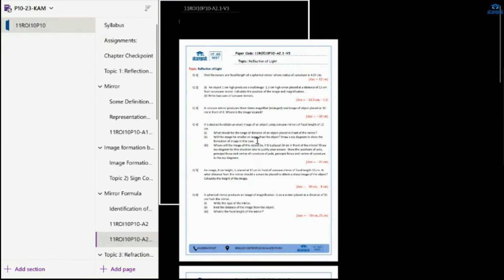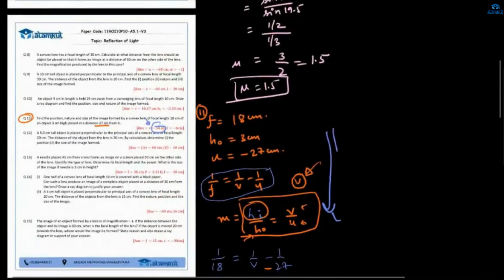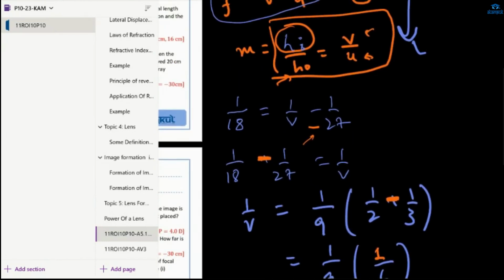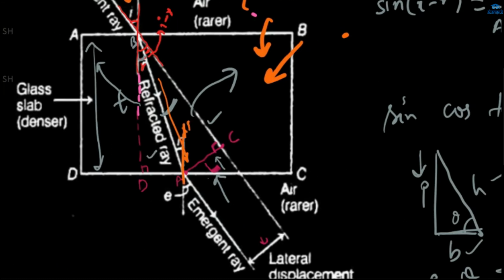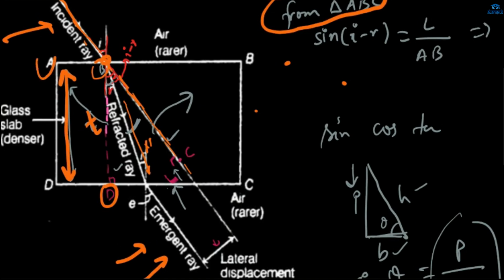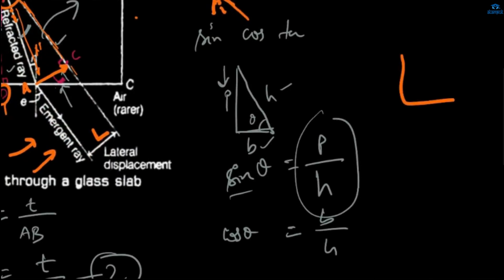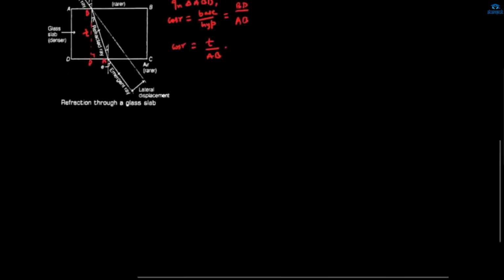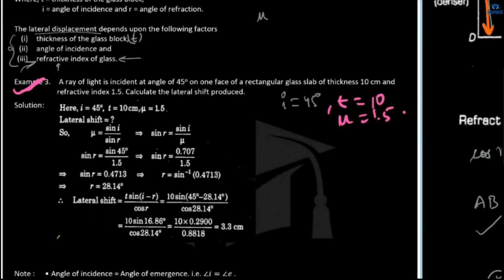11ROI10P10 VL 14 Lateral Displacement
PHYSICS
11ROI10P10 VL 14 Lateral Displacement